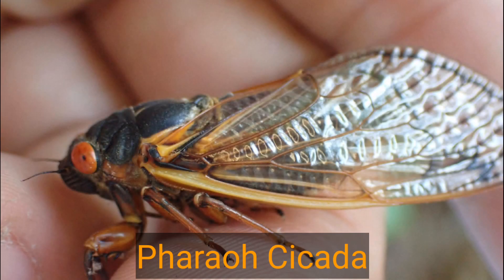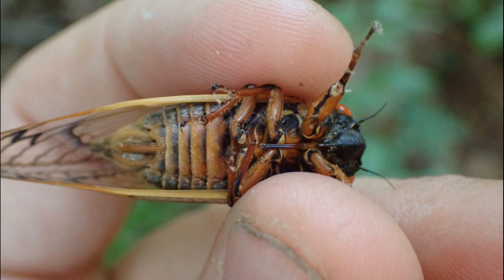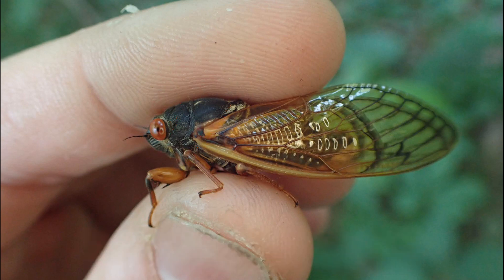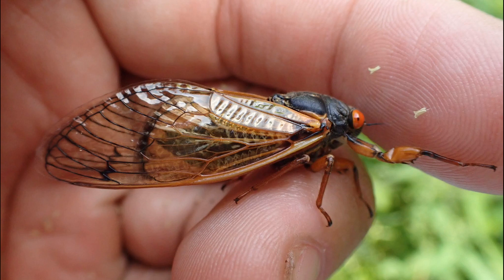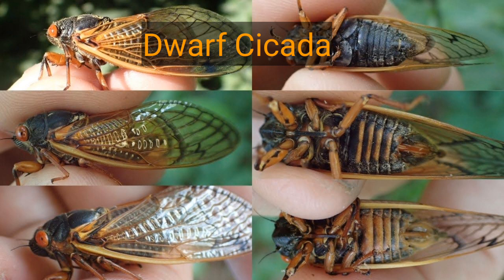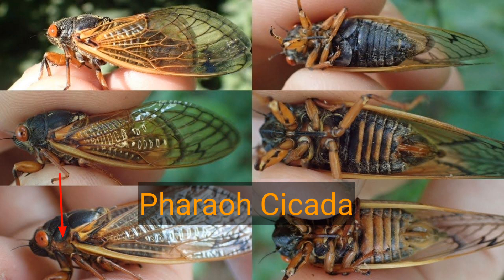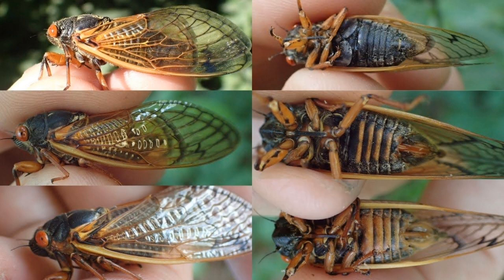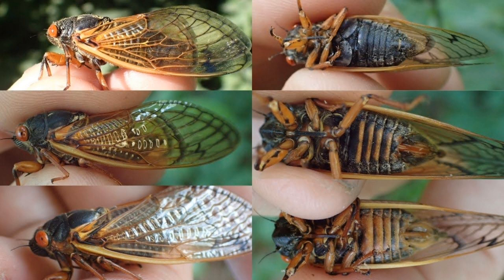How To Identify Brood X Cicadas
Here is how to identify the brood X cicadas. We have 3 species in this brood to know and they are pretty simple to ID when you know what to look for. The largest species is the Pharaoh Cicada Magicicada Septendecim, the two smaller species are the Decula Periodical Cicada Magicicada Septendecula, and the Dwarf Periodical Cicada Magicicada cassinii.